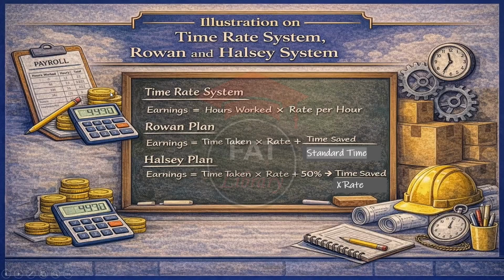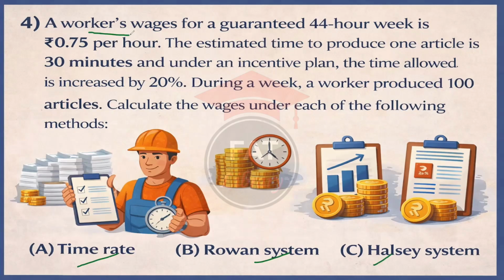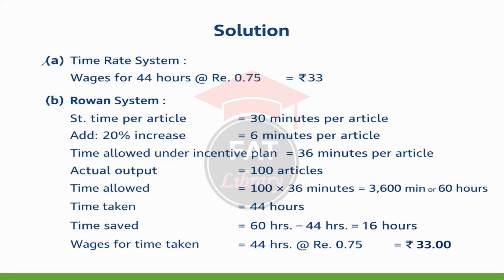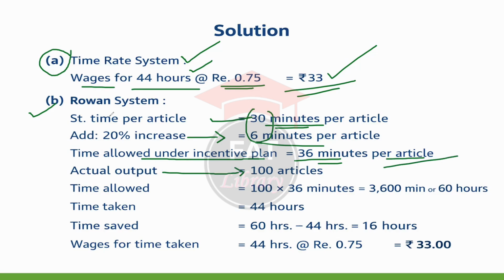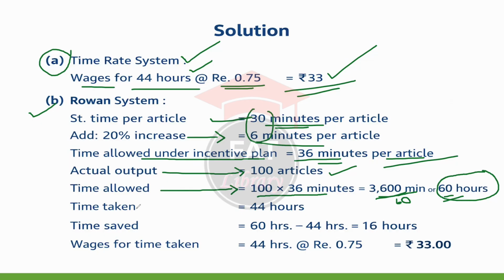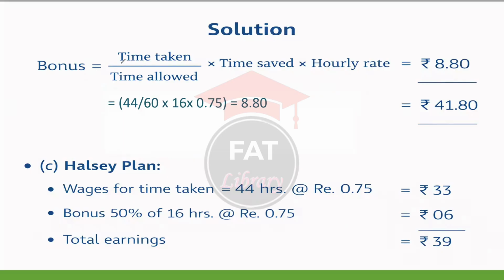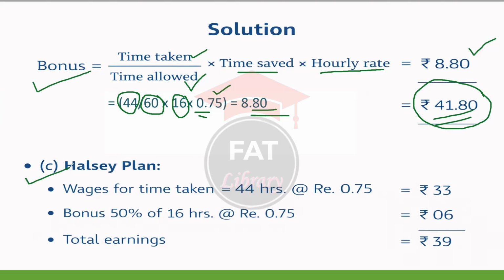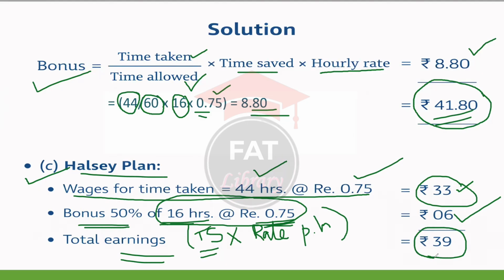Labour Cost – Illustration on Wage Calculation | Time Rate, Rowan & Halsey System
In this video, we explain the Labour Cost illustration with step-by-step calculation of wages under different wage payment systems in Cost Accounting.

Time Rate System – wage calculation
Rowan Premium Bonus System
Halsey Premium Bonus System
Complete illustration with clear working
This video is designed to help B.Com, BBA, CA Foundation, CMA Foundation, and Commerce students understand wage calculation problems easily and score better in exams.

🎯 Why this video is useful:
Exam-oriented illustration
Easy calculation steps

🔔 Turn on the bell icon to stay updated with upcoming lectures and illustrations.